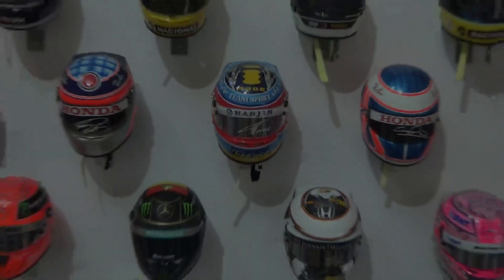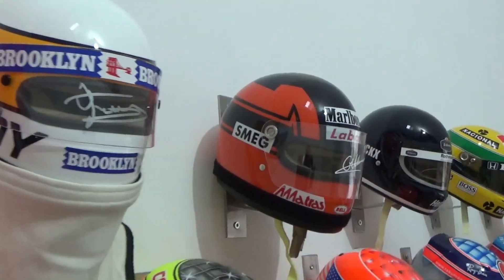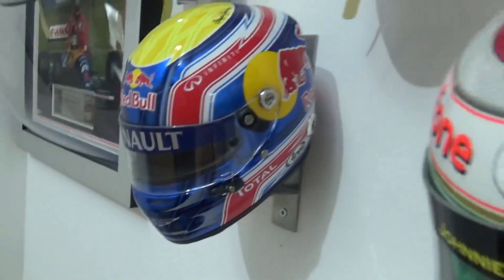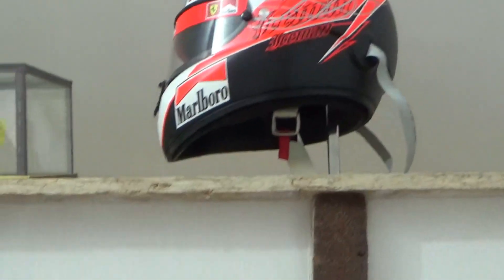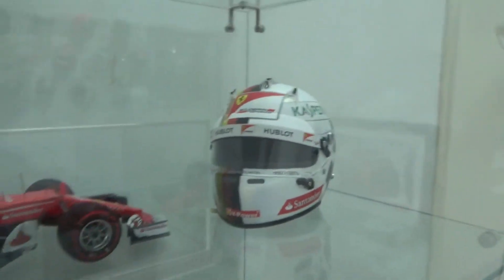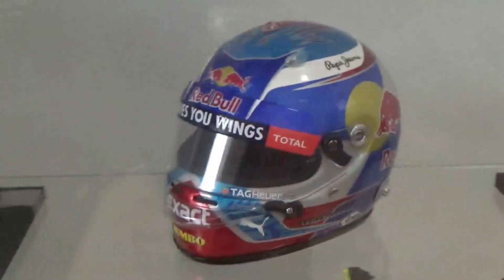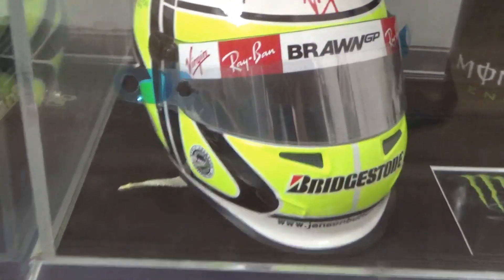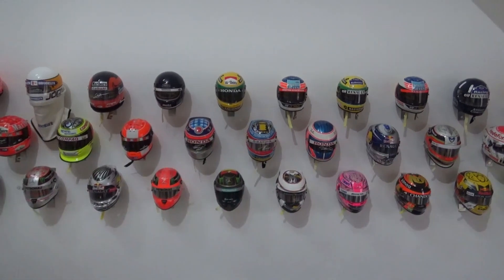Diecast Reviewer collection update Q1 2019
This is a video of my collection as of Q1 2019. All the 1:2 helmets are displayed and some of the 1:18 collection aswell.

Many models aren't on display today but unfortunately still in boxes.